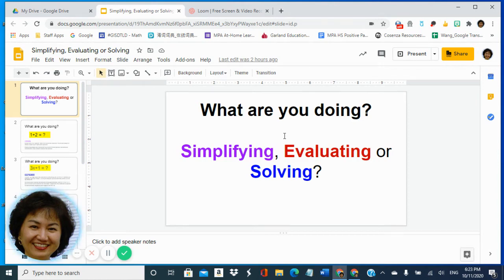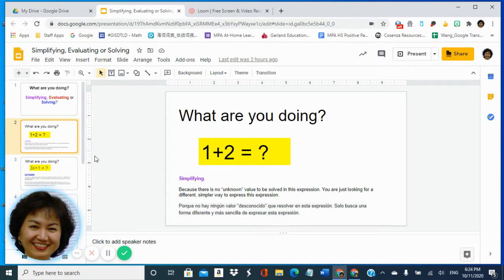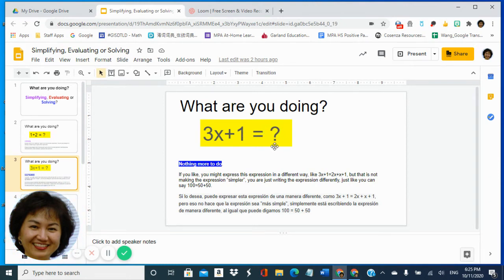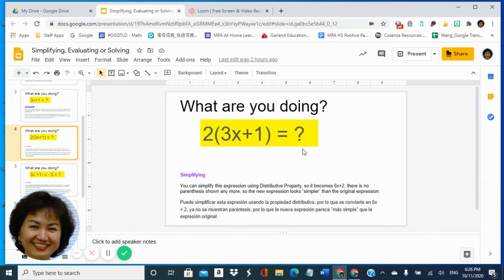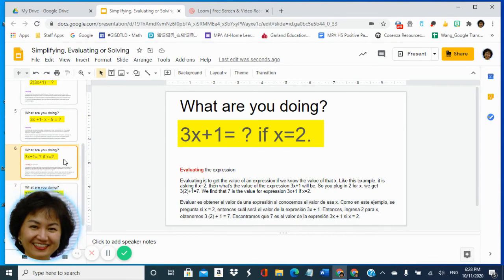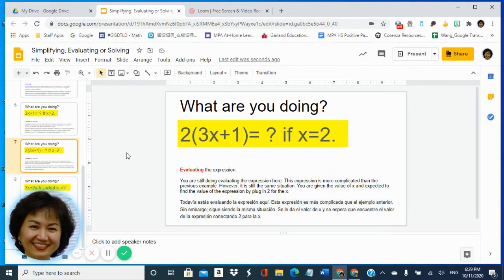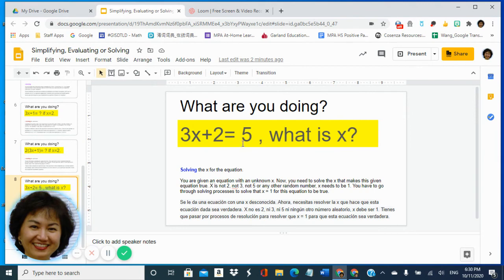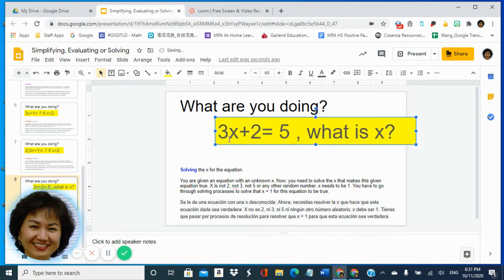Simplifying, Evaluating or Solving